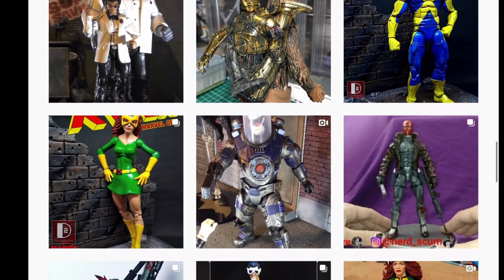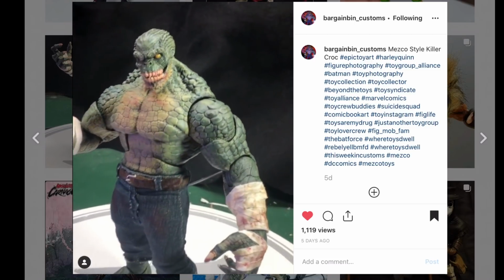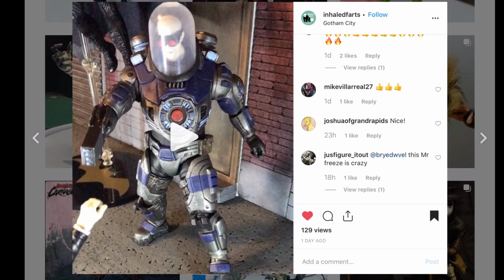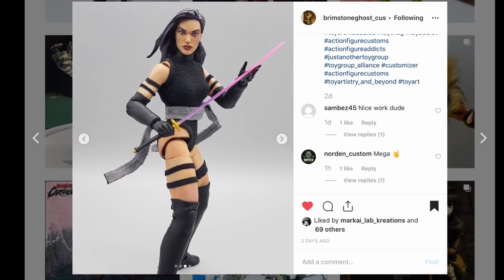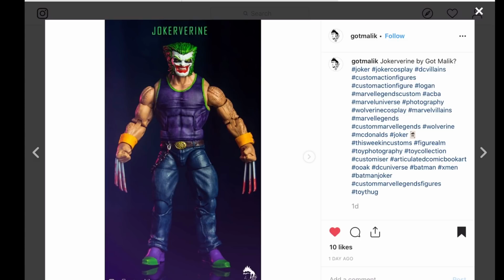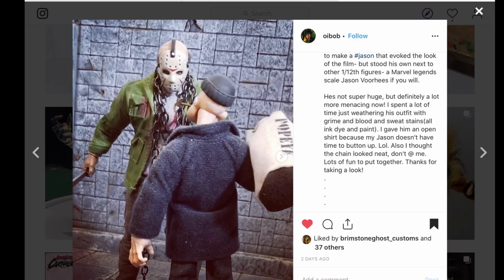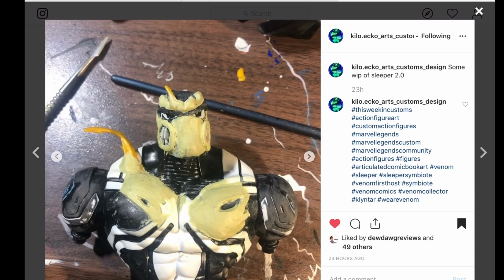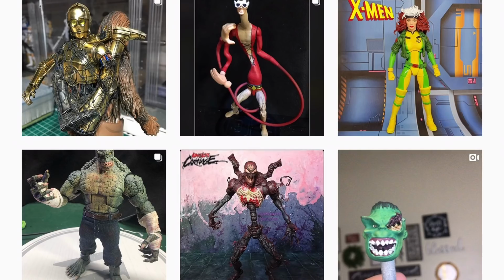This Week in Customs | Episode 43 | Custom Action Figures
In this episode of This Week in Customs, I showcase numerous AMAZING customs from the talented artist sharing their work on Instagram!

This channel and all of its videos are not “directed to children” within the meaning of Title 16 C.F.R. § 312.2 and are not intended for children under 13 years of age. (Life with Brock) and its owner(s), agents, representatives, and employees (hereinafter, “CHANNEL”) do not collect any information from children under 13 years of age and expressly deny permission to any third party seeking to collect information from children under 13 years of age on behalf of CHANNEL.